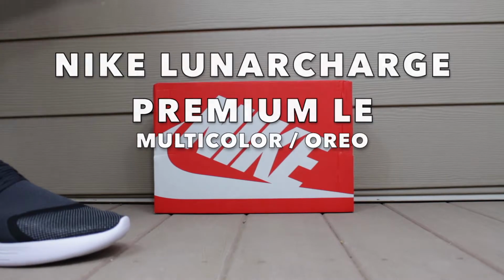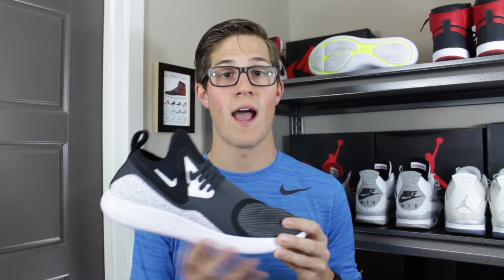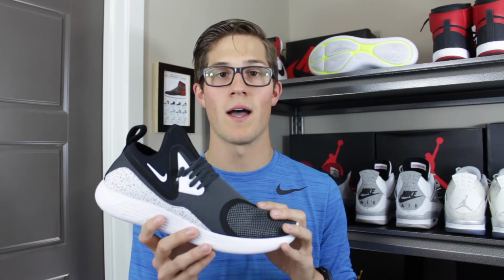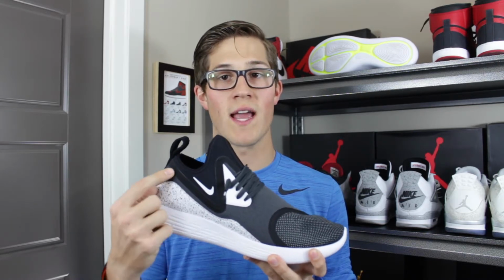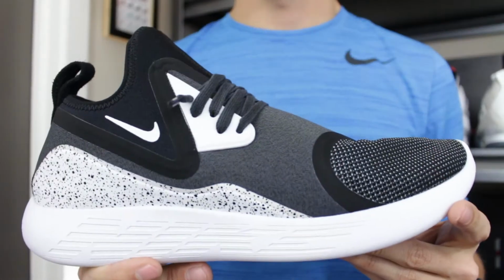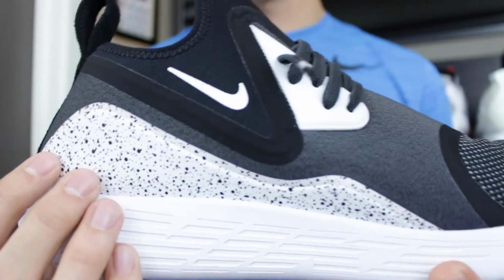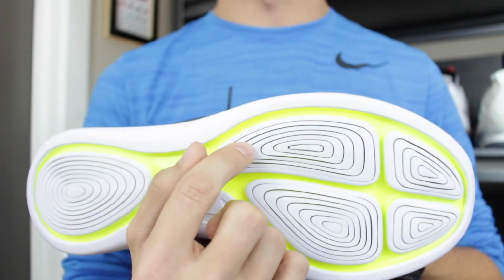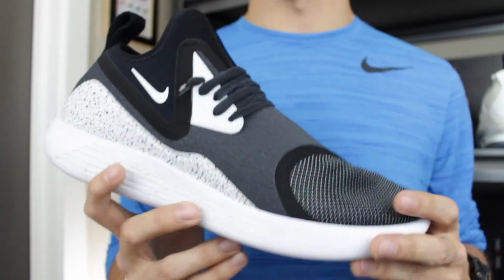Nike LunarCharge Premium LE W/ On Foot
The latest lifestyle sneaker from Nike takes inspiration from 5 different running sneakers, creating a new silhouette with classic touches. Enjoy!

Shot using a Canon Rebel T5i with 18-55mm lens.